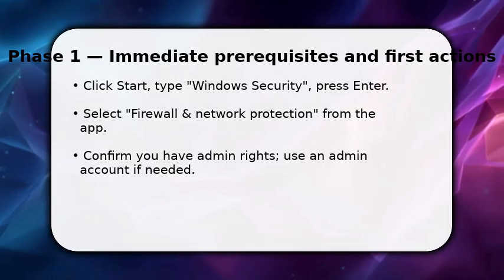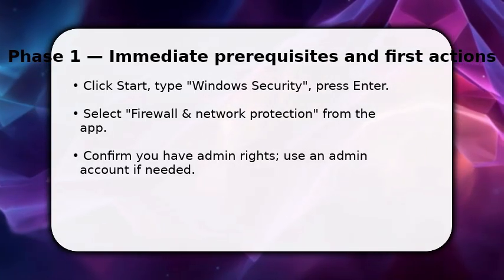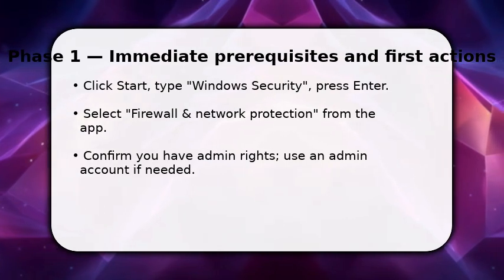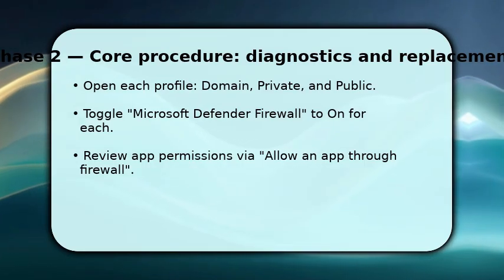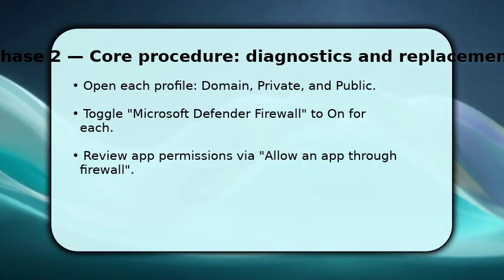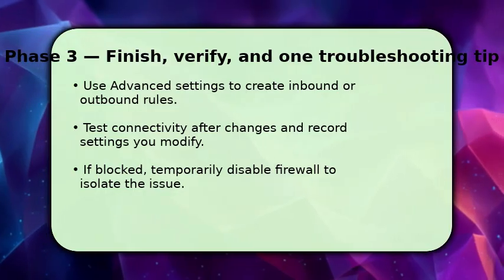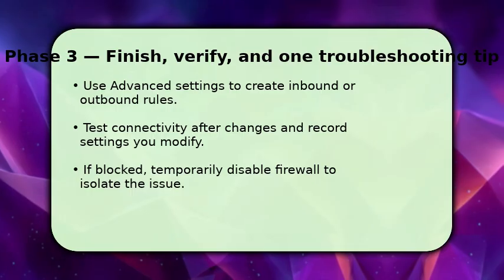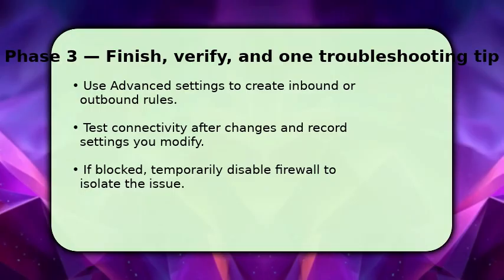How to Enable Firewall Windows 10 - Step by Step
How to Enable Firewall Windows 10 - Step by Step | 🔒 Surfshark VPN Deal — Stay private and secure. $1.99/mo + 3 Months Free ▸

Learn how to activate your firewall on Windows 1thyne in this detailed guide. We'll walk you through the necessary steps, ensdonge settings for optimal security without compromising network performance.

enable Firewall,